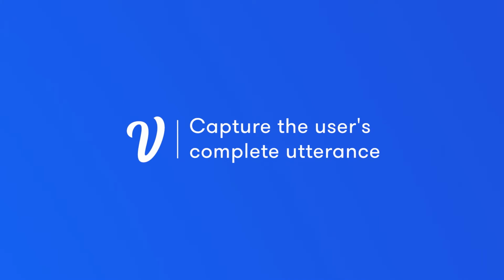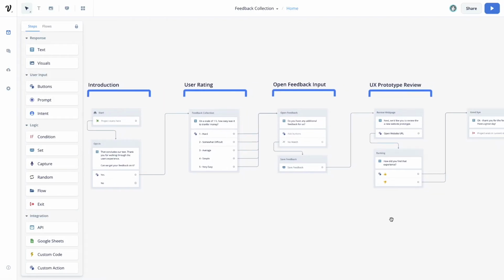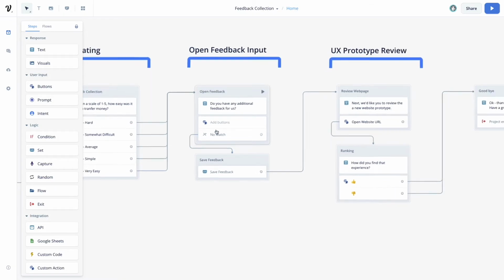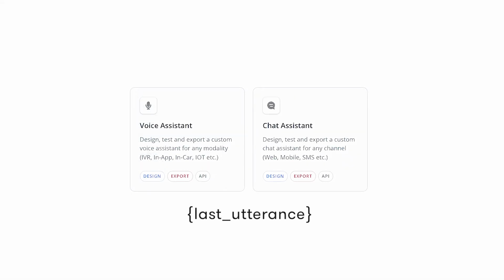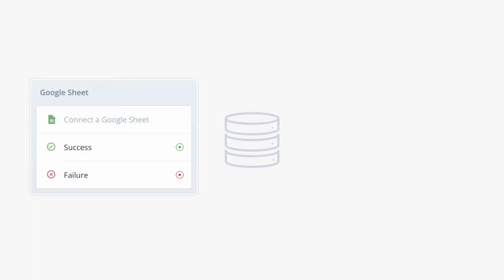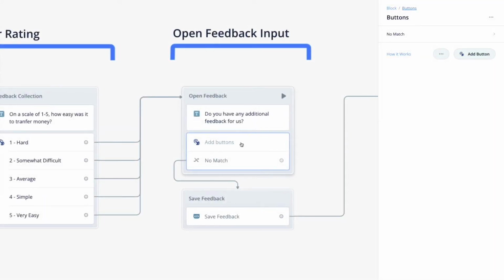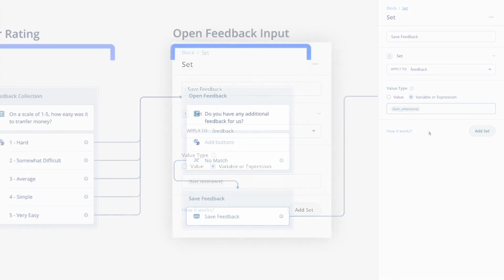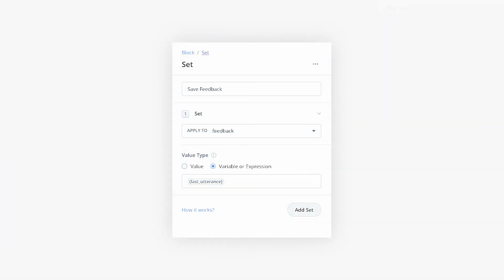[OLD] Voiceflow Tips | Capture the user's complete utterance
In this quick video, we talk about the new {last_utterance} built-in variable available in Voiceflow.